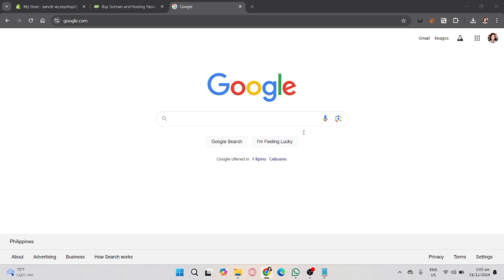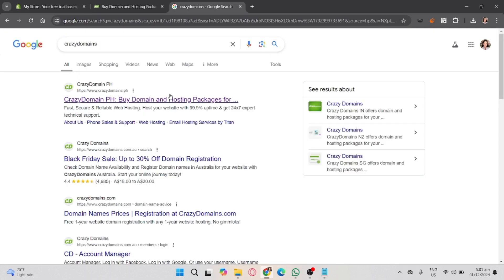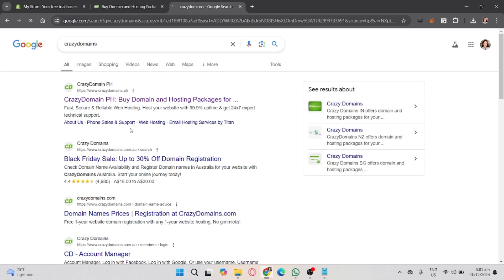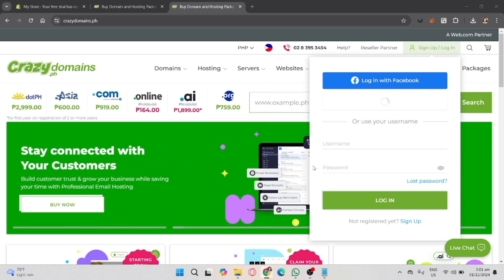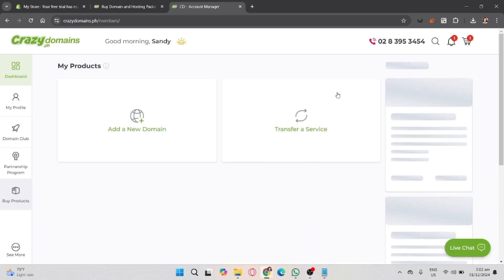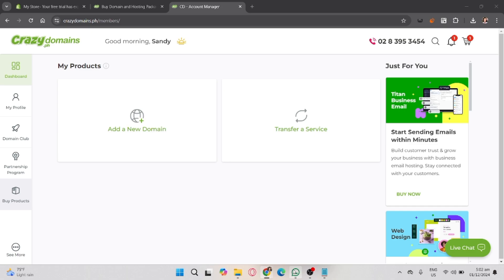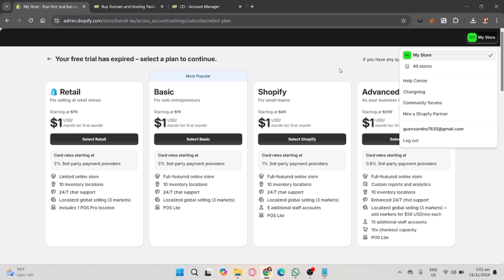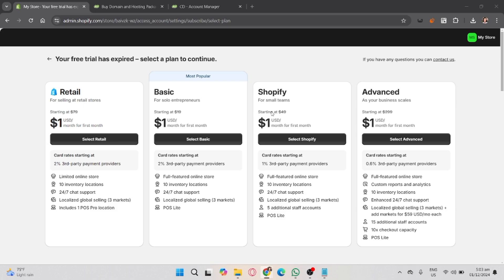How to Connect Crazy Domains to Shopify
In this video, I'll show you how to link crazy domains to shopify. The method is very simple and clearly described in the video. By following all the steps in the video, you'll be able to easily learn how to integrate crazy domains with shopify.